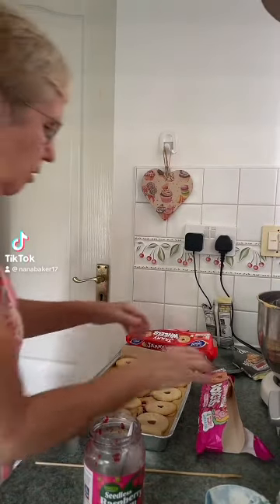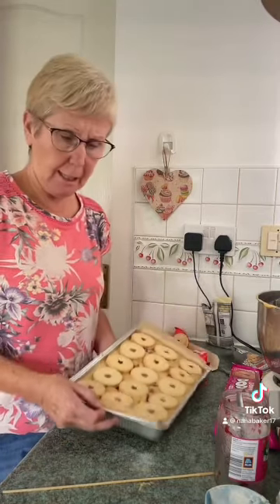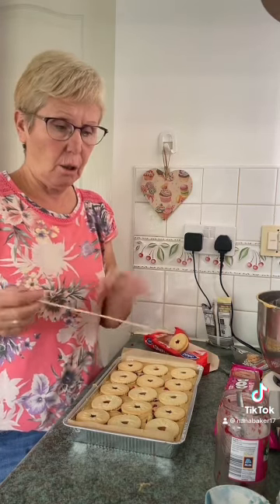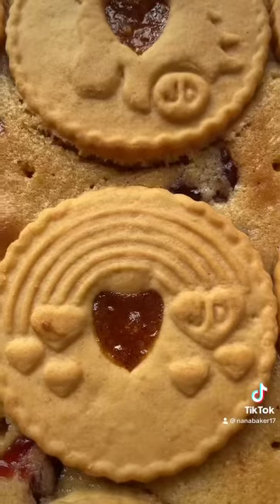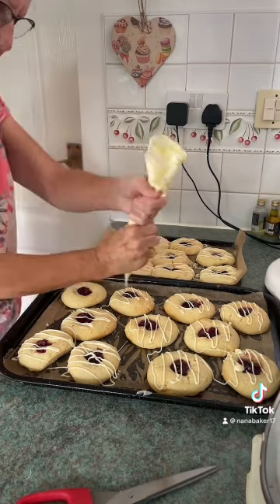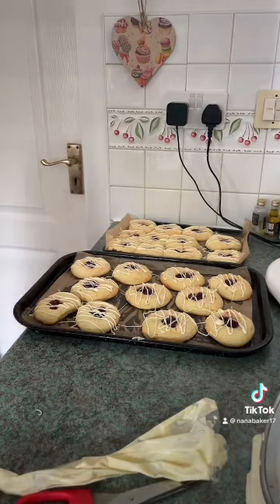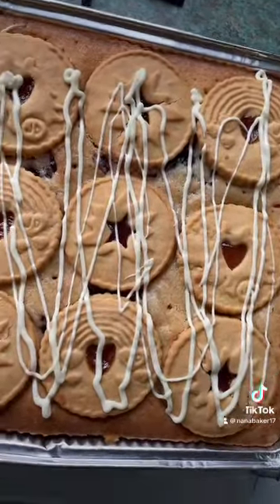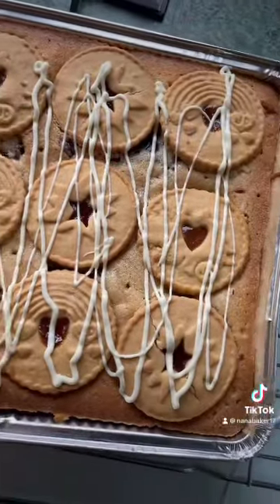Jammy dodger blondies continued